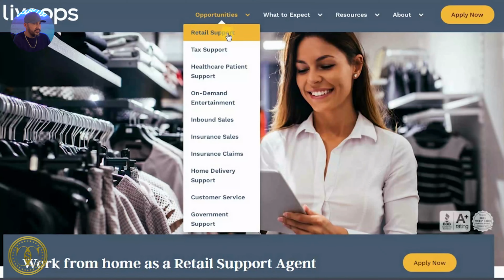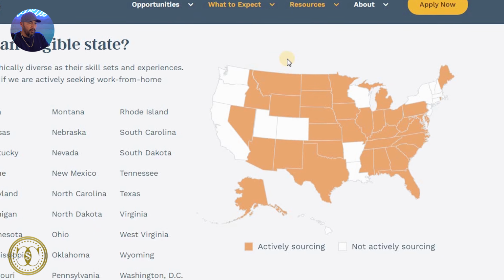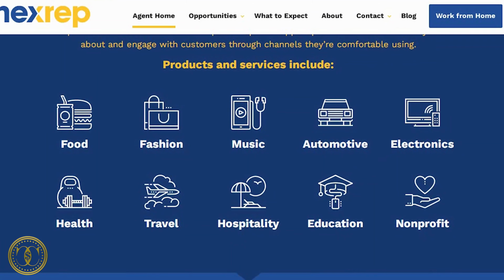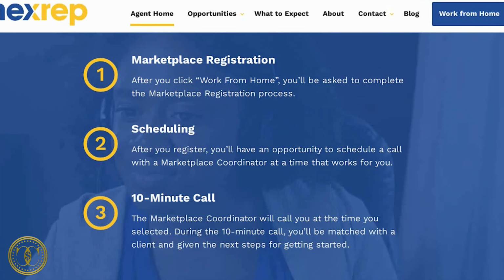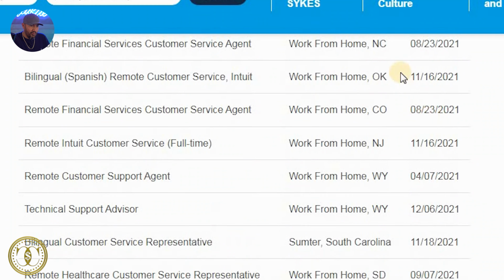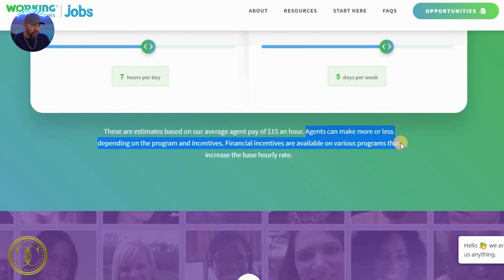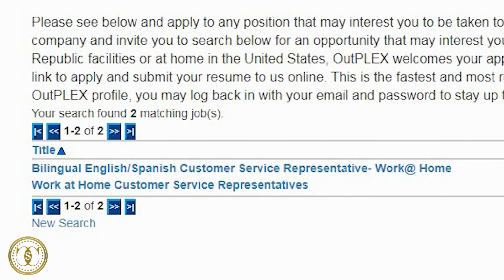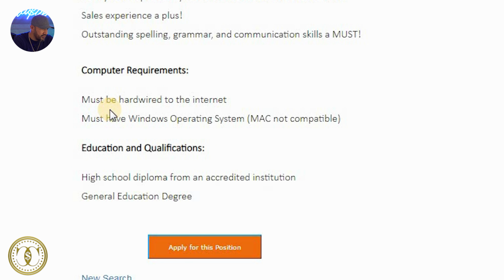Top 5 Companies Always Hiring - Real Work From Home Jobs - Worldwide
💳In this Video Im going to show you a 5 Real work from home jobs

⚡Prequalify for a Capital One Credit Card without an impact to your credit score

🔴Try Chime Today and receive $100. when you set up direct deposit

🔥 Try Amazon Prime free! for 30 days

⚡Fix your credit like a Pro!

💳earn $50.cash back when you apply for onepay debit card

📲Have a youtube channel & want to grow? I use tubebuddy - it helps with tags, video seo , promotion, channel health and more click the link to try for free!